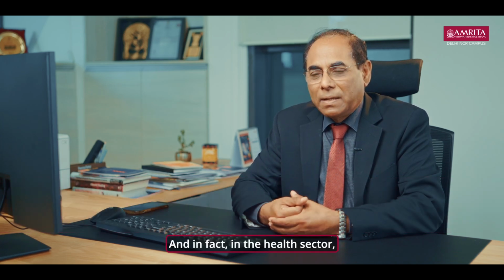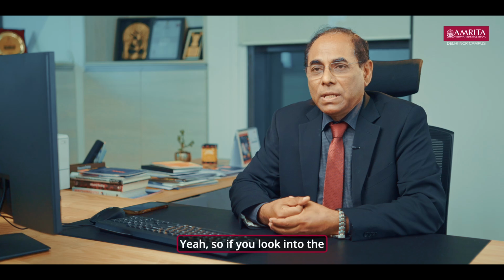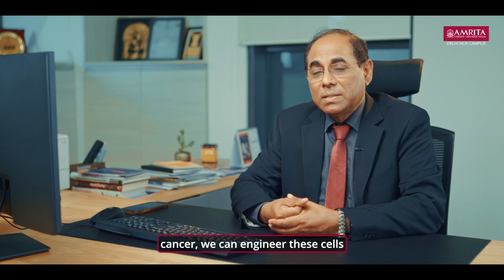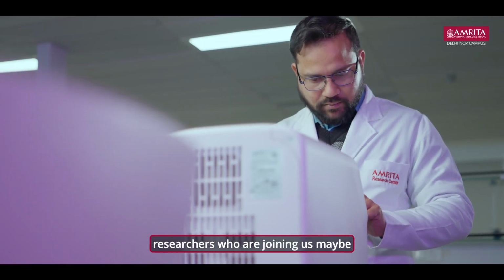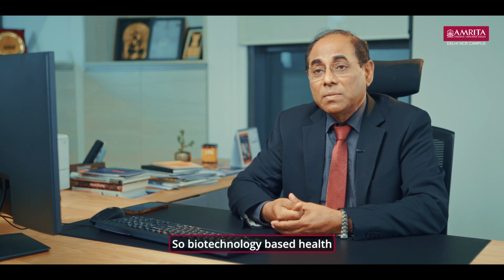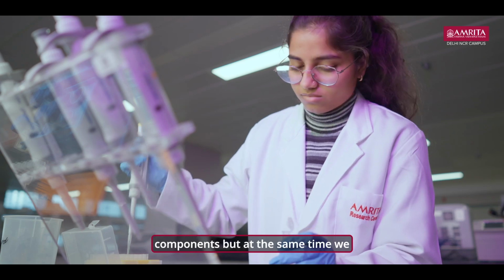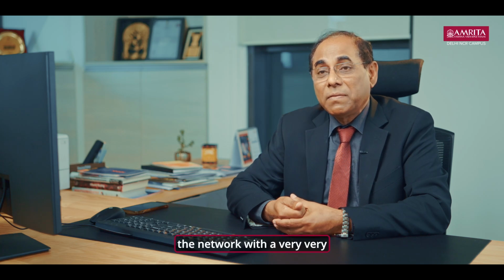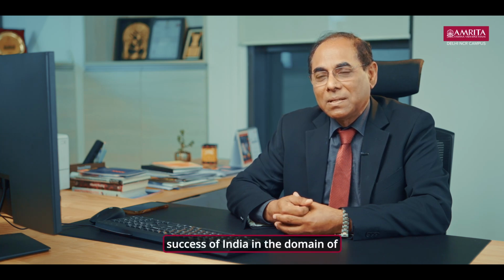Our Research Director's Message to Students on How Translational Medicine is Transforming Education.